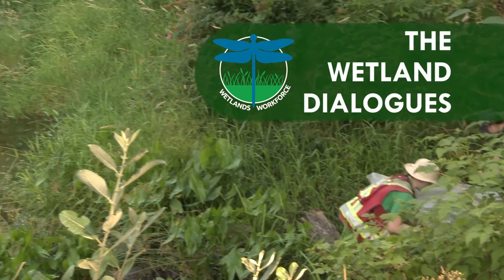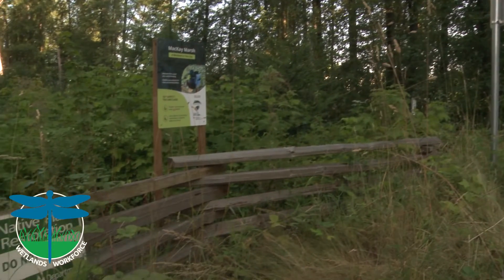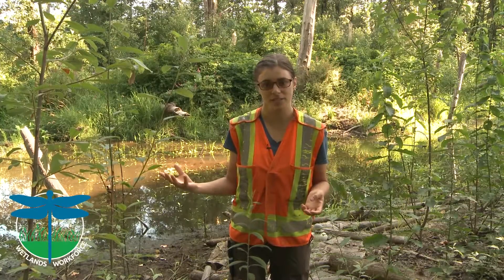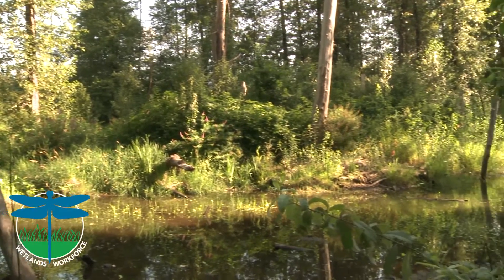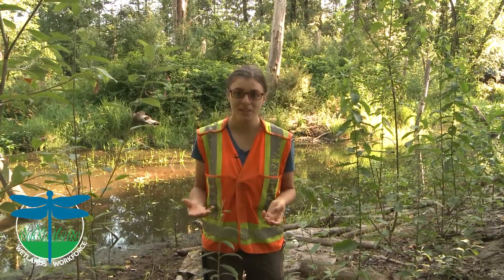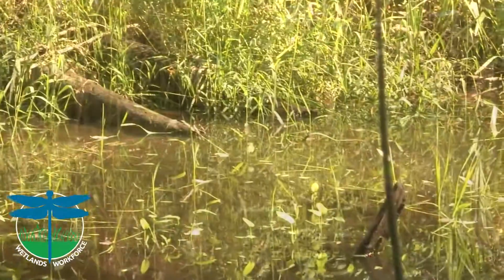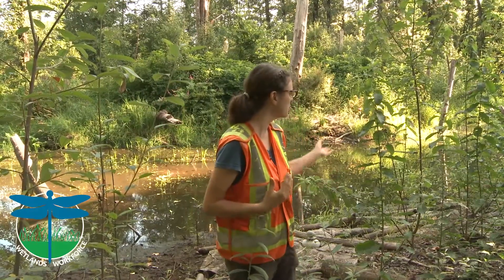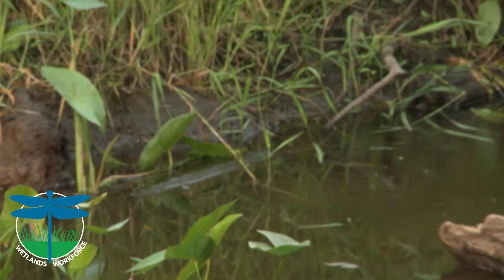The Wetland Dialogues: Krystal Brennan, Wildcoast Ecological Society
We spoke with Krystal Brennan, Outreach Coordinator with Wildcoast Ecological Society, about the MacKay Creek site and the benefits this urban wetland provides to the surrounding community.